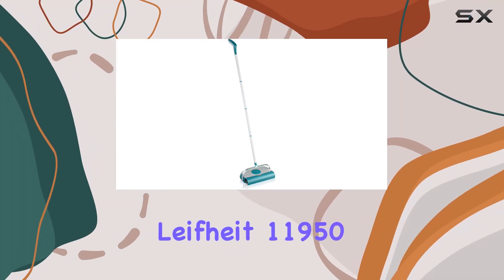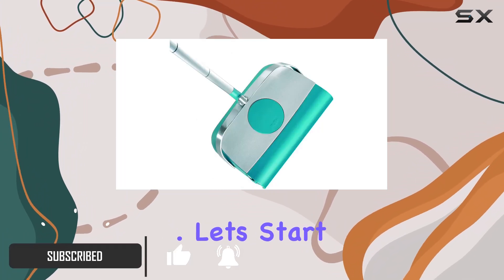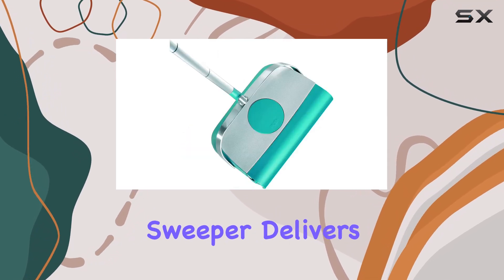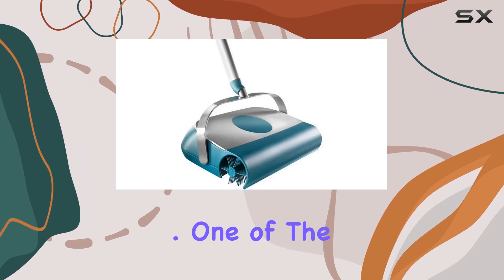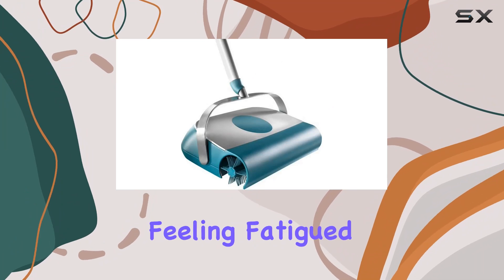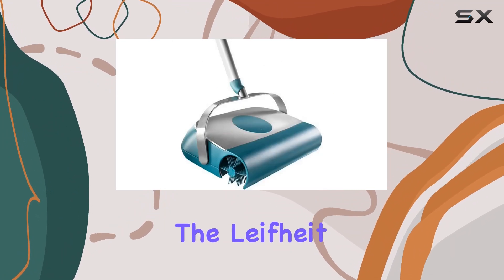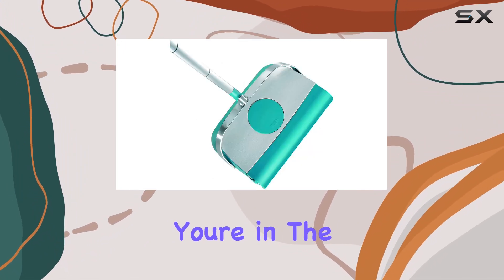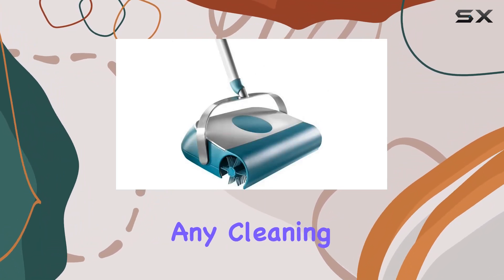Leifheit 11950 Supra-Sweeper: The Ultimate Carpet and Hard Surface Cleaner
0:00 Intro
0:06 Review

Things that we mentioned in this video:
Leifheit 11950 Supra-Sweeper : B000NZEASU